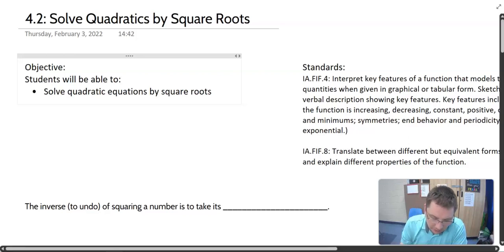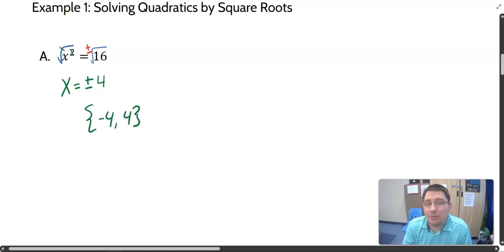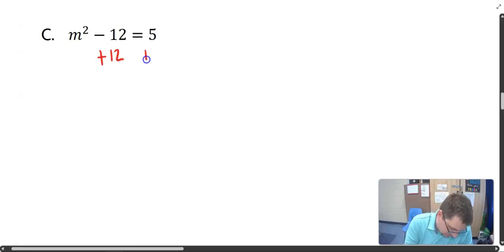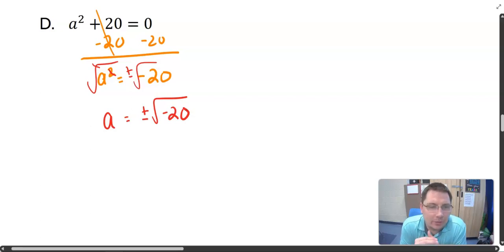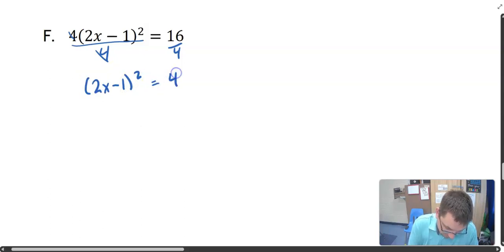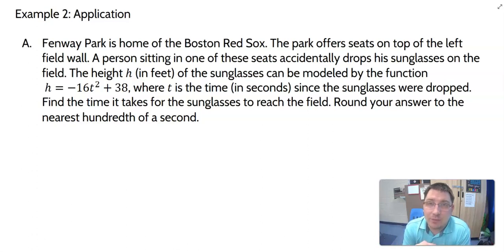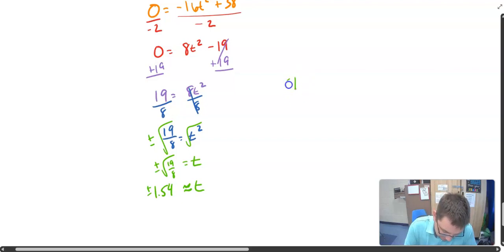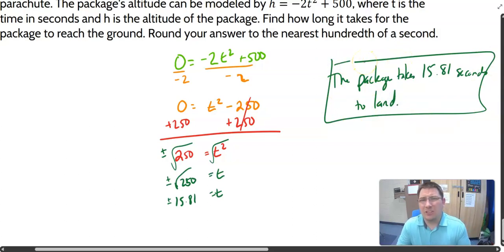Intermediate Algebra: 4.2: Solving Quadratics by Square Roots